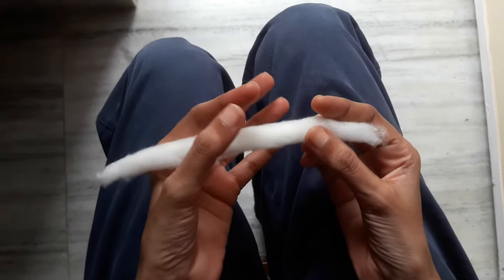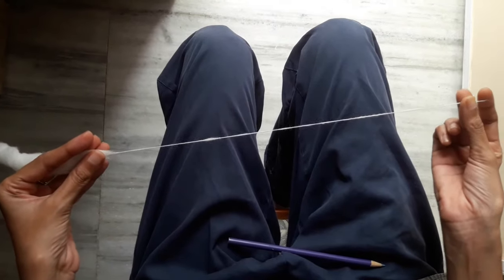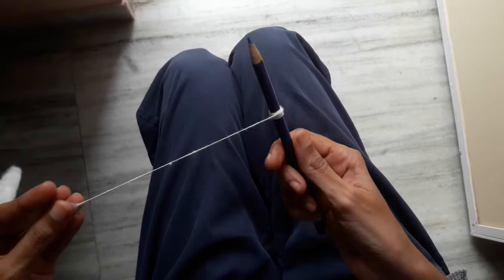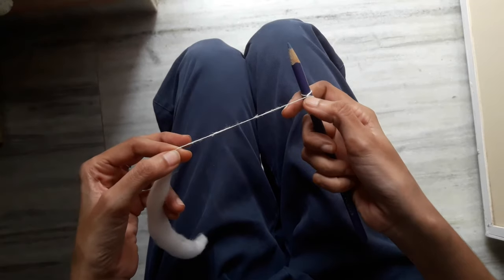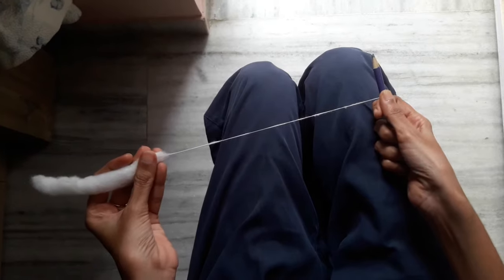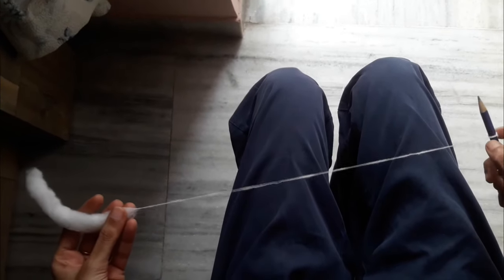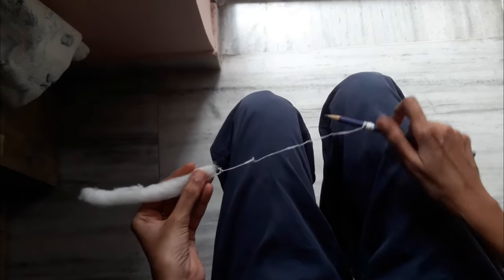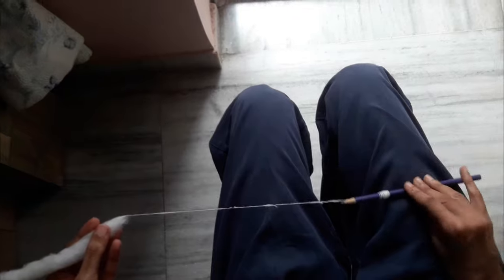How To Spin Cotton Yarn Using a Pencil - Tutorial #2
Using everyday materials available at home, learn to spin yarn from a handmade cotton sliver with a pencil. A beginner's tutorial to understand the basics of spinning.